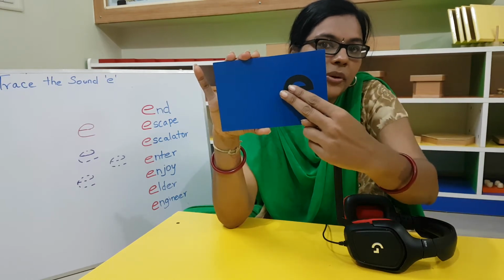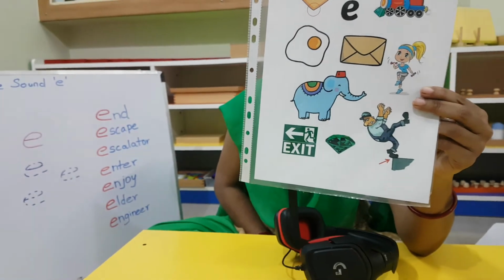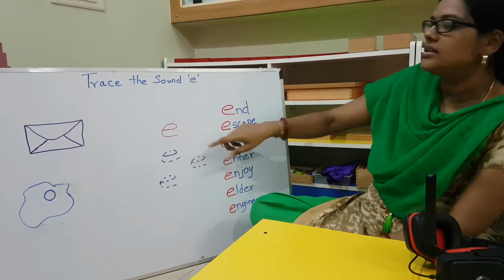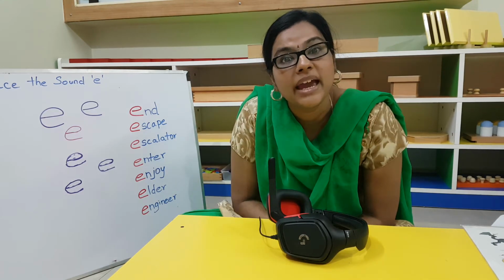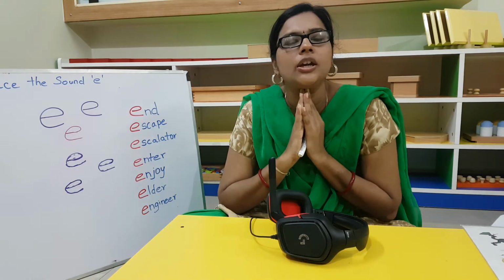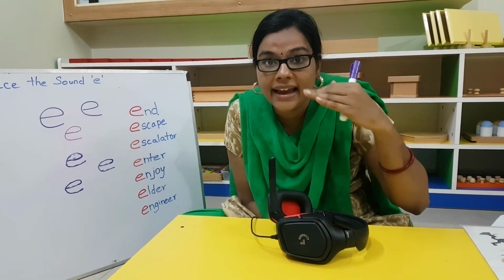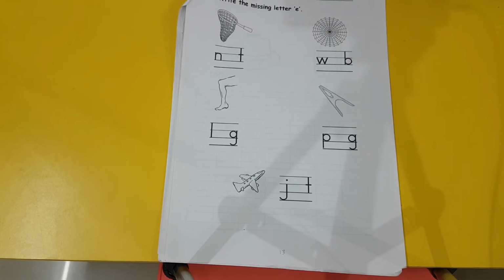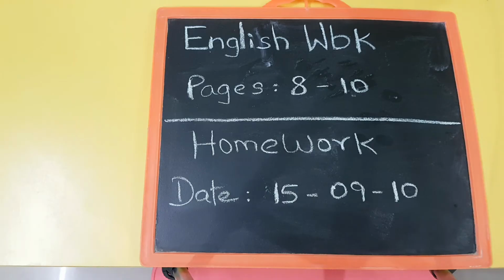M1/Premont - T2Week 3 - English (Workbook/HW)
Writing 'e'